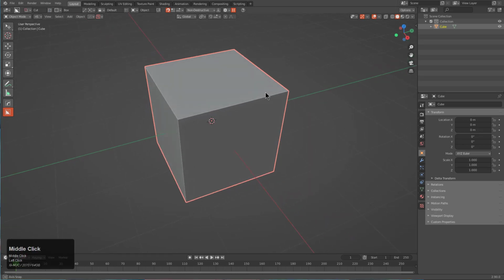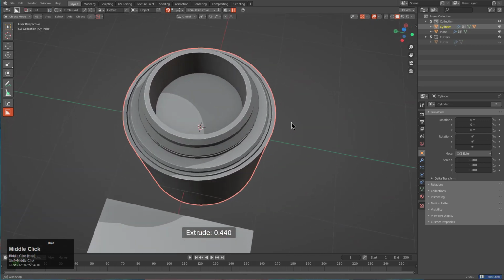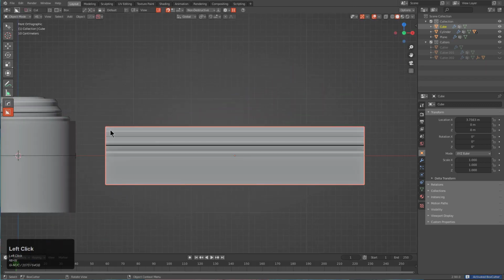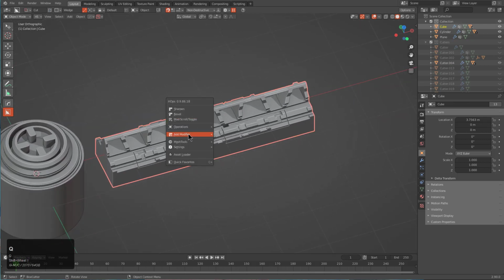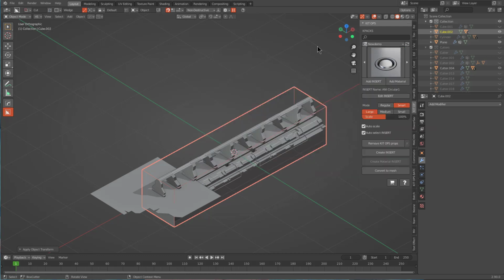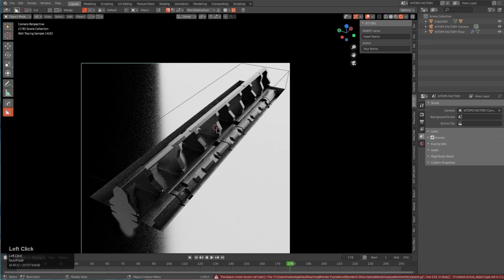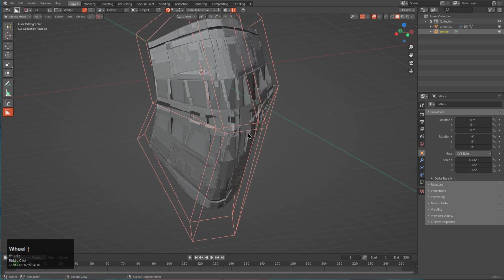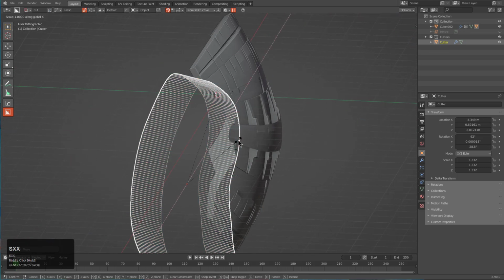2.90 - CustomProfileFun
In this video I have some fun with bevel profiles in a couple of cases to hopefully get everyone utilizing those custom profiles!